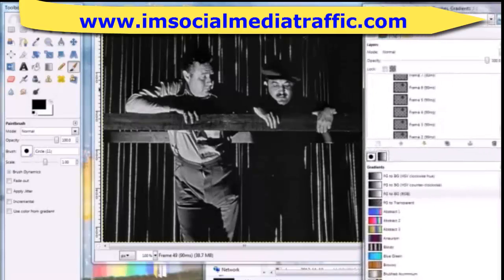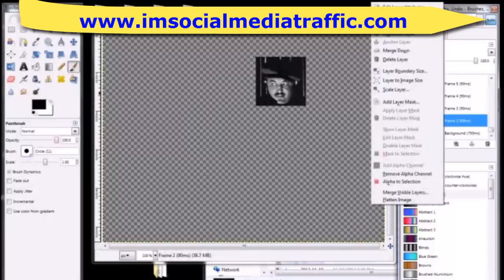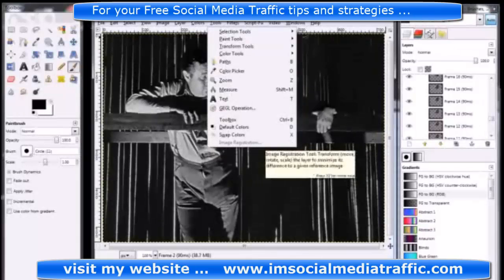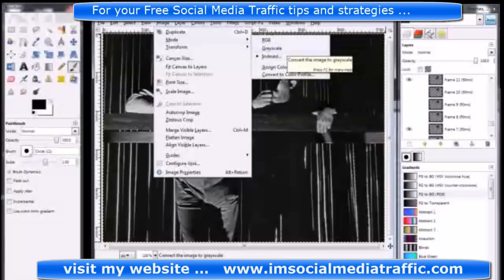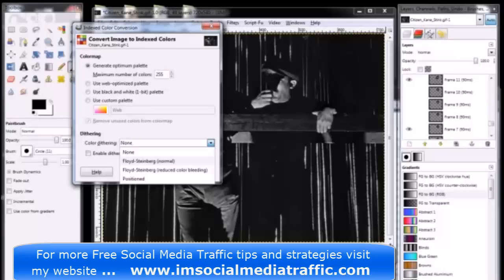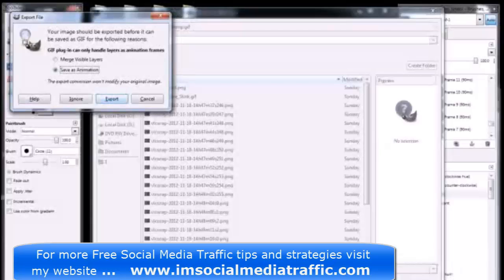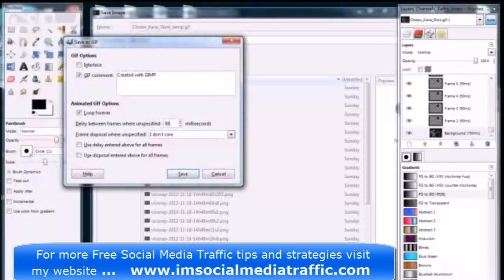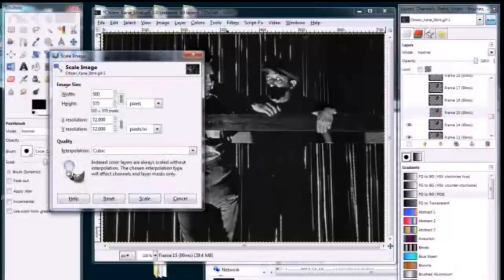Create an animated GIF image for your website using GIMP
Some tips and tricks to creating GIF images using the a freely distributed piece of software called GIMP like a free version of Photoshop.
This will help you review how to add frames, cropping frames including adding an alpha channel, using GIF grayscale or indexed color, and how to save your GIF including animation, frame timing, and size considerations. The optimize tools are under Filters - Animation - Optimize. Use Optimize (Difference) at the end and save an additional version as you cannot really edit.
Video demonstrated & narrated by James Sasek
18 Steps from WikiHow ...
Animated .gif images can be found all over the Internet. Used in buttons, links, icons, backgrounds, dividers, and banner ads, these eye-catching images can be anything from an excellent tool for personal expression to a downright nuisance. In this wikiHow article, we'll step through some basics to building your own animated .gif images from scratch using GIMP.
1 Run GIMP, and create a new image using File - New
A : The size you select depends largely on your purpose. Banner advertisements are generally between 60 and 120 pixels tall and 400 to 800 pixels wide. Different website software and banner exchange systems will list their own requirements. For buttons, the height is generally not more than 40 pixels, and the width is usually less than 300 pixels. Separators, accents, widgets, doodads, and thingamabobs that you want to build have no restriction except the question of how much drive space and bandwidth do you want to use up?
B : we will select 200 pixels for width and 20 for height, then click OK. GIMP will give you a nice white little rectangle.
2 : Make sure the toolbox is visible and the Layers tool is available. Each Layer we create will be a 'frame' in the animation.
3 : Use the bucket tool to fill the background layer with black.
4 : Use Filters-Render-Pattern-Grid, unlock the Horizontal and Vertical values by clicking on the little chain symbol between them, and enter 3 for Horizontal width, 4 for Vertical width, 0 for Intersection, 22 for Horizontal Spacing, 18 for Vertical Spacing, 2 for Intersection Spacing, 1 for Horizontal Offset, 0 for Vertical Offset, and 6 for Intersection Offset. Select a dark red color for the Horizontal and Vertical grid lines, then click OK
5 : Using the Layers tool, Right click on the Background layer and select Duplicate Layer. Now right click the layer named 'Background copy' and select Layer Properties to rename it to something simple like 'Frame 1'
6 : Use the same method to duplicate the frame 16 times for a total of 16 frames plus the Background frame.
7 : This is a good point to Save the work up to now. Some animations lend themselves to several variations, and saving a framework will save a ton of time making those variations. Use GIMP's internal .xcf format for this base file, such as "LightBarBase.xcf".
8 : "Unshow" all of the frames by clicking the Eye icon next to them.
9 : Select Frame 1, Show Frame 1, and fill the leftmost grid box with a bright red.
10 : UnShow Frame 1, Show Frame 2, Select Frame 2 and fill the next grid box over with the same color.
11 : Continue through all of the Frames, 'bouncing' back toward the left when you reach the rightmost grid box
12 : Save this as a backup in case you want to make small changes. "LightBarSave.xcf"
13 : Delete the "Background" layer. Doing this last allows you to replace mistakes and extend the animation if you choose to by duplicating the background, but at the end it usually isn't needed for the animation.
14 : Select File-Save As, name the file "LightBar.gif", and click Save. GIMP will ask if you want to Merge Visible Layers or Save as Animation. Select "Save as Animation" and click "Export".
15 : The next window offers a place to save a .gif comment within the file, and the standard delay between frames. Higher number equals slower animation.
16 : Finally, click Save. Your new animated .gif has been created!
Tips :  * Remember that .gif images only have 256 colors available, and "transparent" is one of them, so you can't do TOO much shading or your shading will disappear in the final export.
* Adding 'lingering' dimmer light behind the bright light makes this image a bit nicer.
* Combining the animation and transparency capabilities of the .gif format can make for some very nice effects.
* Something cute or funny is often more effective than large rude blinking blocks at getting a message across in a favorable way.